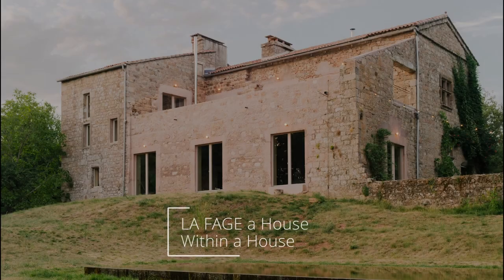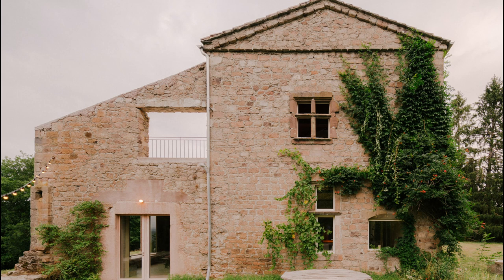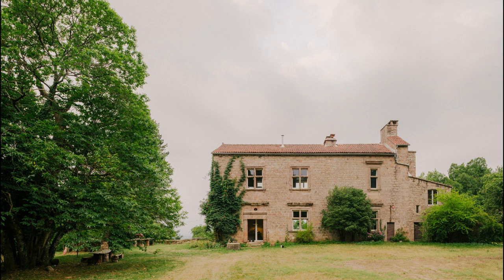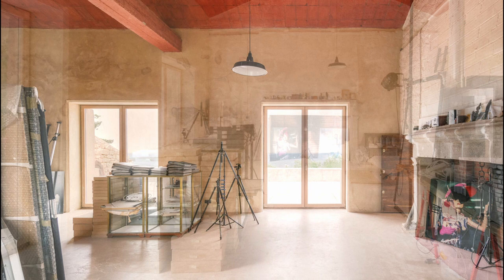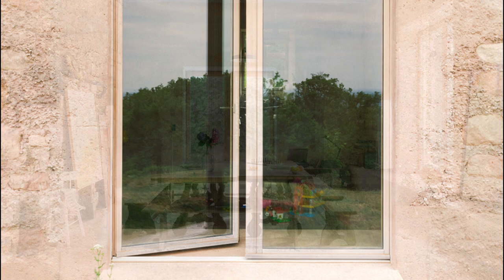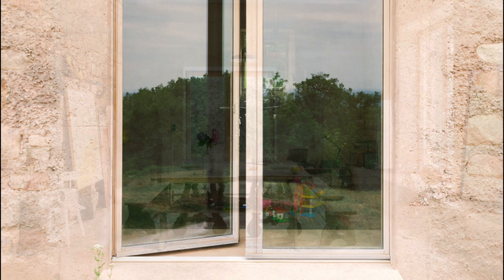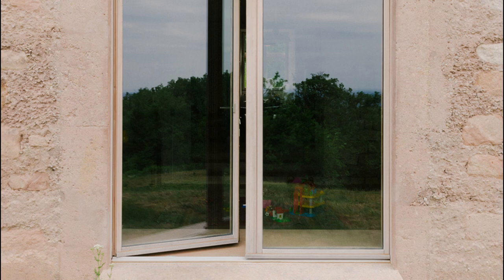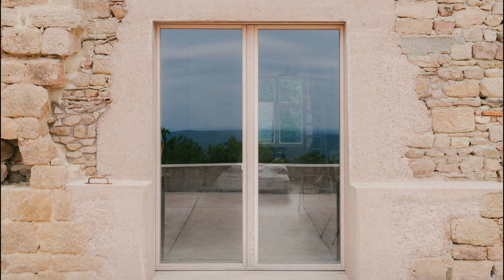LA FAGE a House Within a House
Rehabilitation of a 16th-century house located in the middle of a forest, offering breathtaking views of the northern side of the Pyrenees.
     In tune with budgetary constraints and the idea of a transformation with almost nothing, the intervention is concentrated on the southeastern part of the house. It is limited to a minimal footprint that radically transforms the relationship with the site - the new south facade is now the main one - and improves the performance of the whole house: new rooms and generous open spaces for communal living.

Houses, Restoration

Saint-Beauzile, France
Architects: Plan Común
Area: 430 m²
Year: 2021
Photographs:Maxime Verret